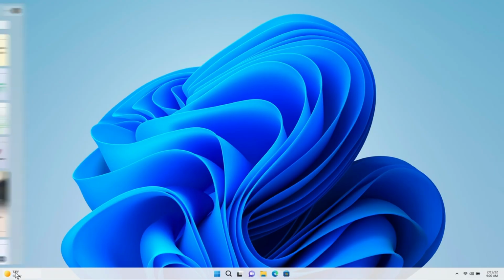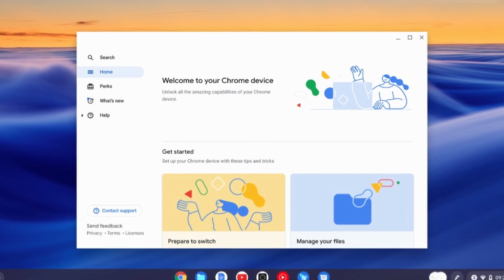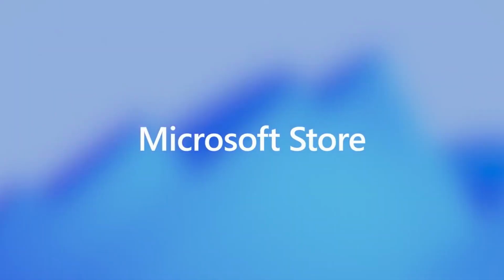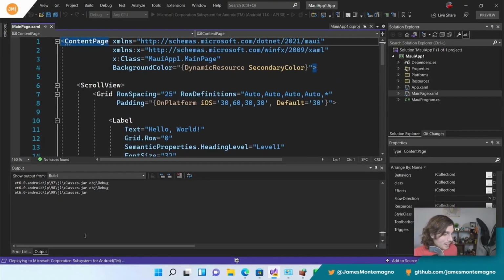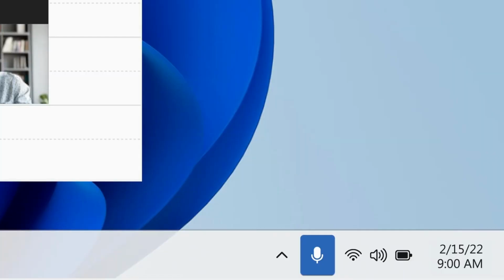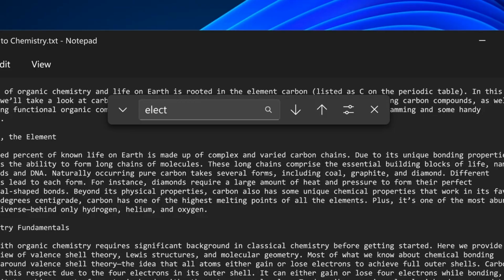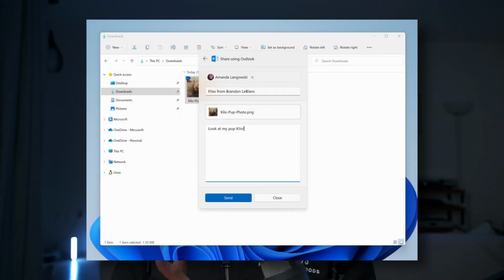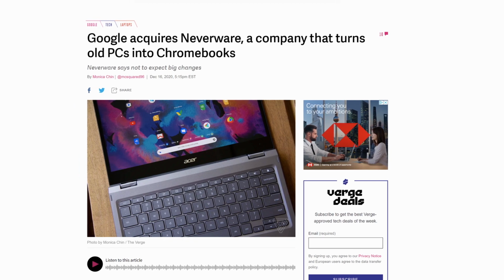Windows 11 New Features and Google Flexes its Muscles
This week in IT, Microsoft releases an optional preview of new experiences for Windows 11 due to reach GA in March, including support for Android apps. There's a big update for Insiders on the Dev Channel with tons of new features, like taskbar drag and drop support and Start menu app folders.  And Google takes aim at old PCs with Chrome OS Flex, a free version of Chrome OS that can be installed on PCs and Macs.